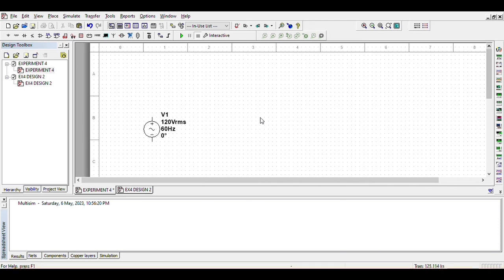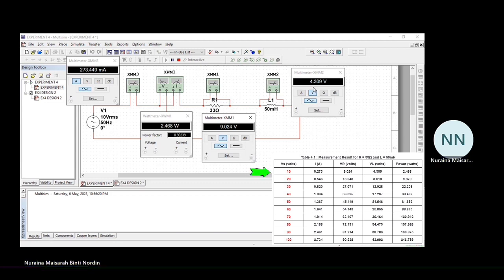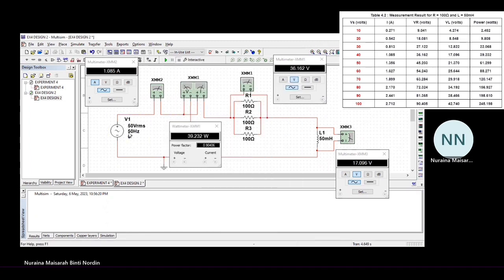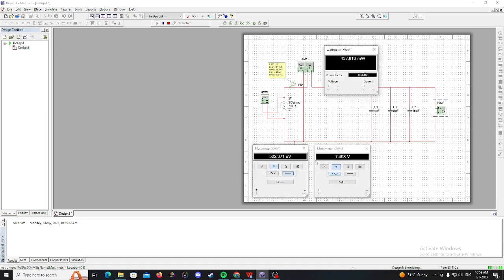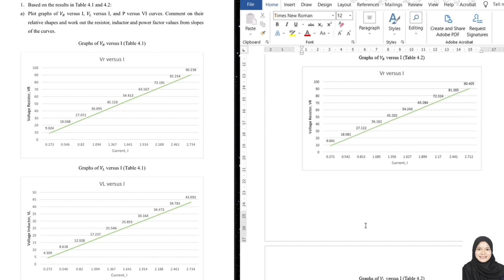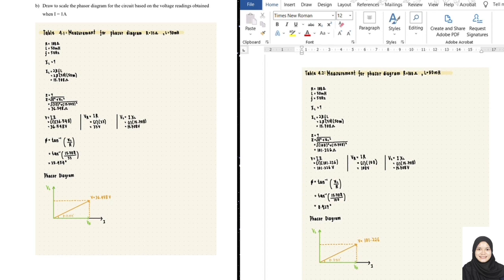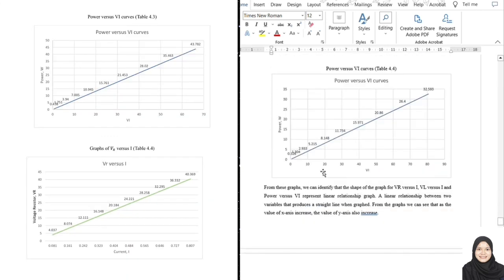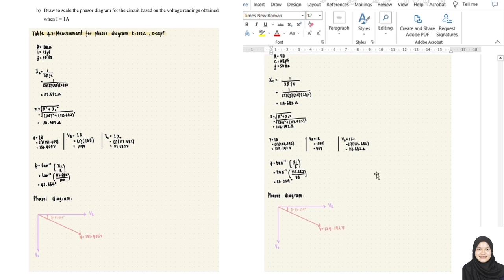Experiment 4 : Series RL and RC Circuits by Group 5